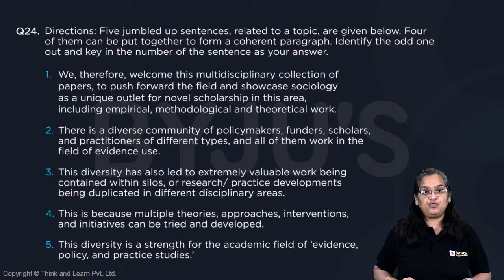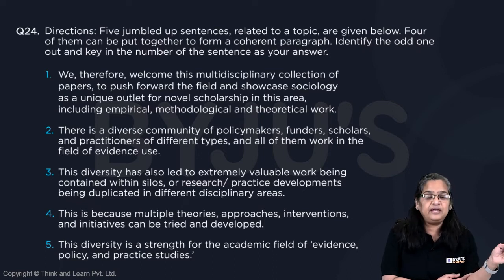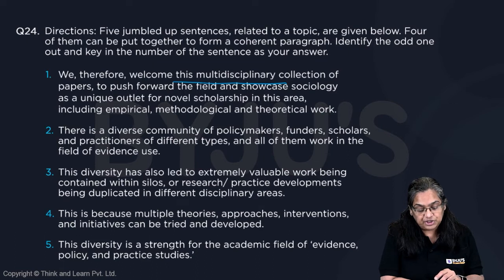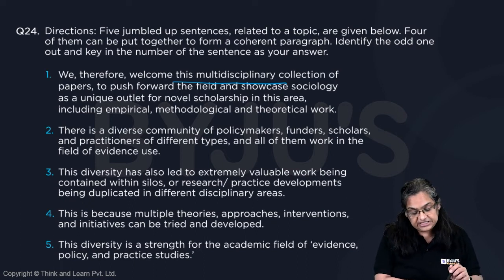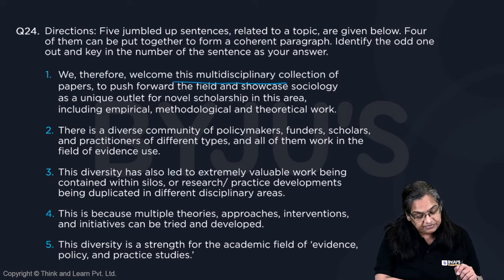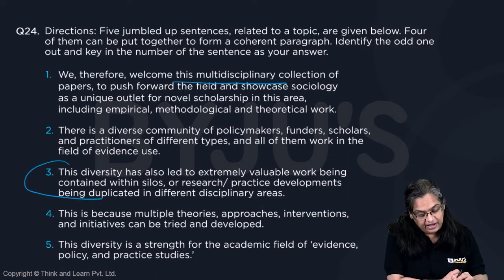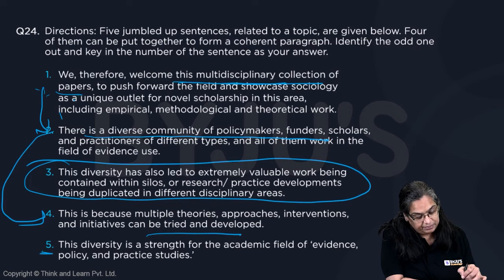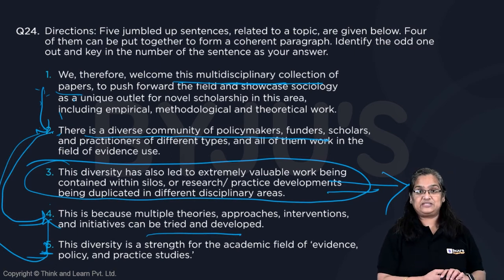CAT GNSSTHV521 CAT Mock 7 VARC Q24